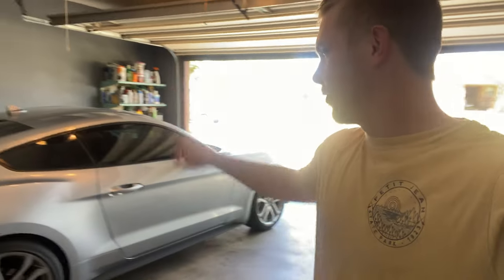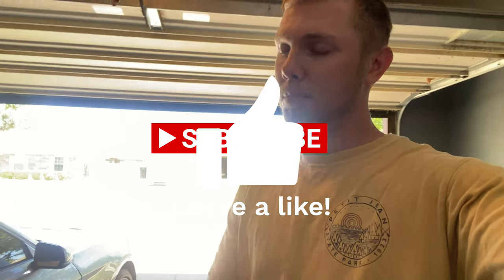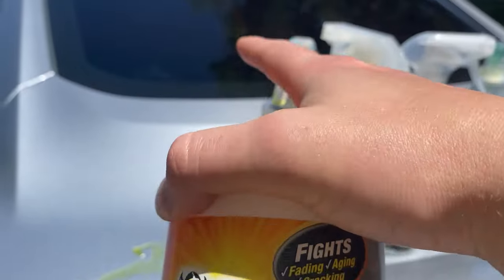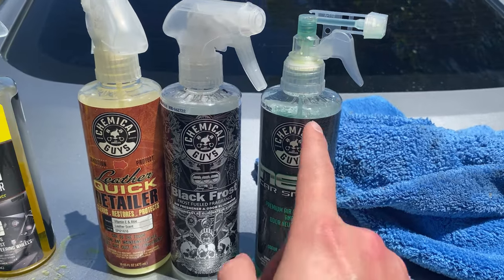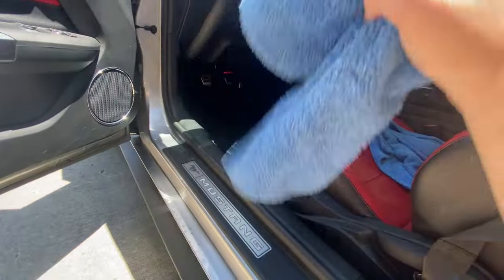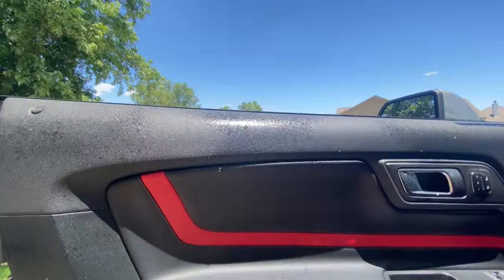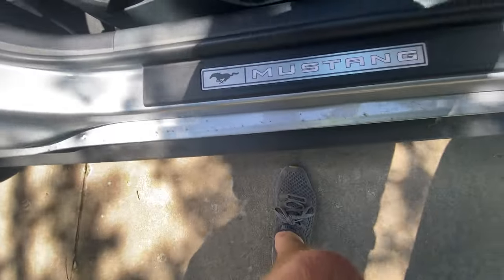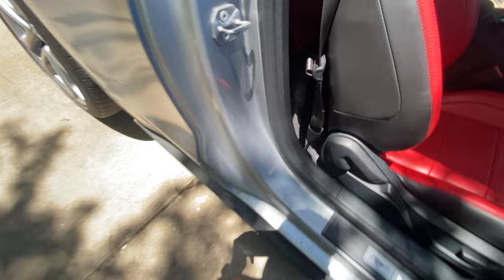FINALLY Detailing the Interior on the Mustang GT!!!!